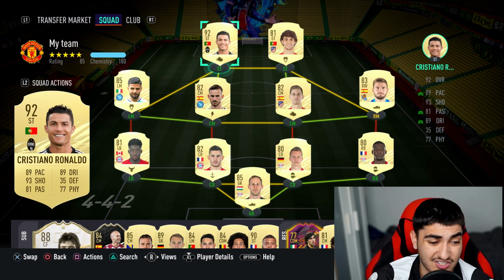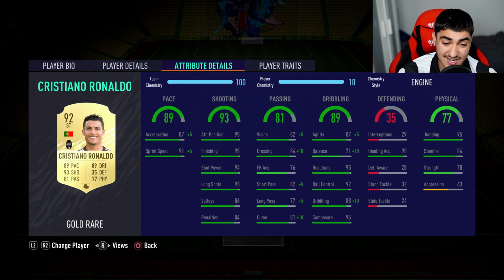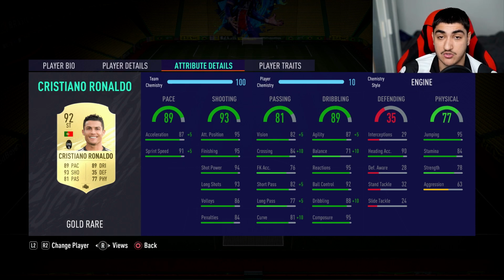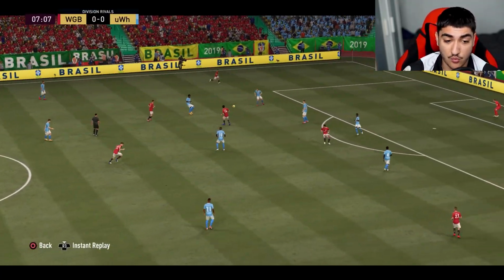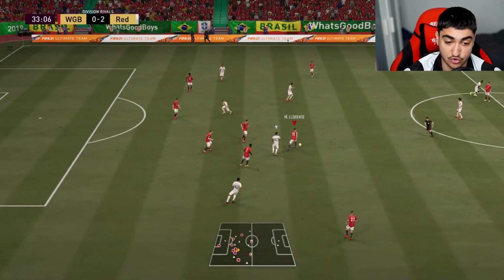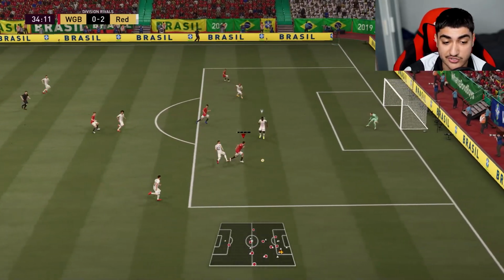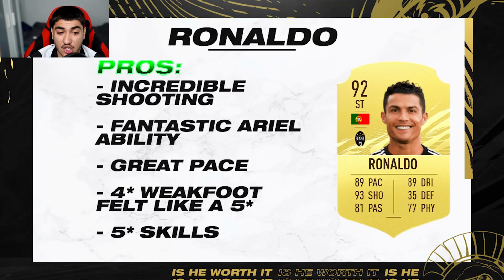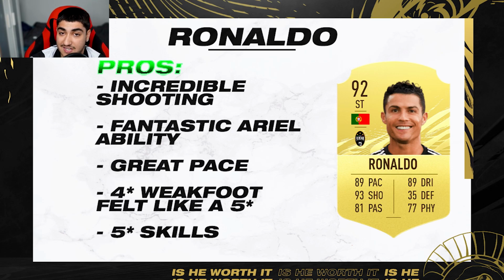FIFA 21 - CRISTIANO RONALDO PLAYER REVIEW - IS HE WORTH IT? #7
Today we reviewed the Portuguese beast that is Cristiano Ronaldo (CR7)!